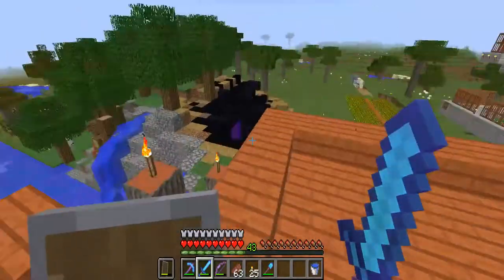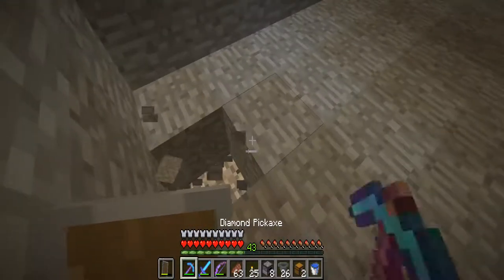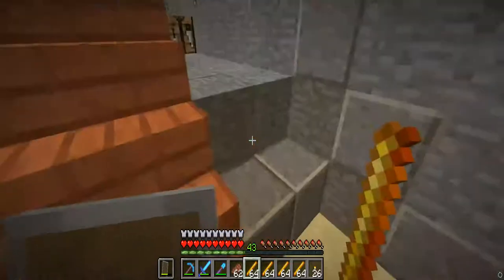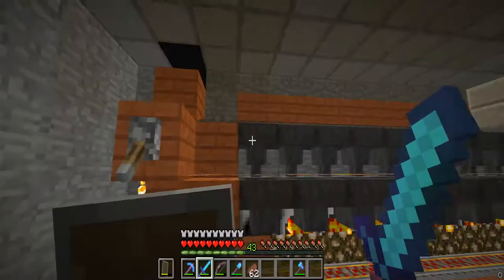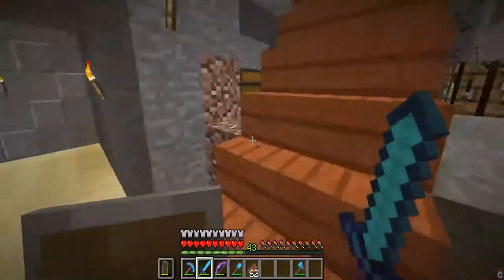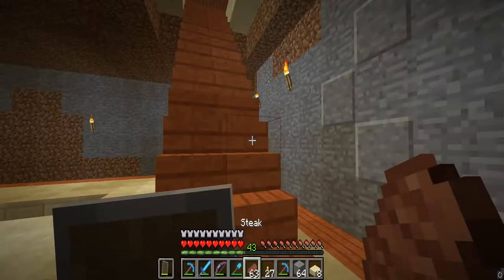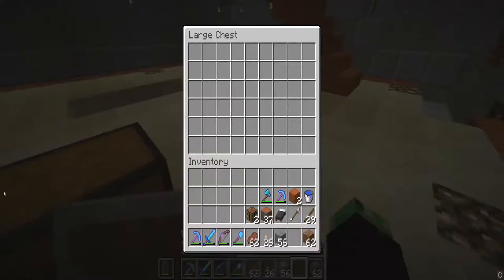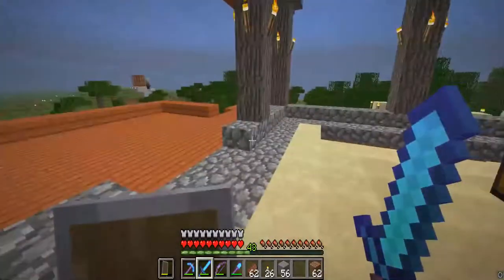BARBERSHOP II: FURNACE ARRAY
I make a bunch of random videos ranging from all geek platforms I hope you enjoy.

Cloud Nine by AleksM
• Support AleksM: